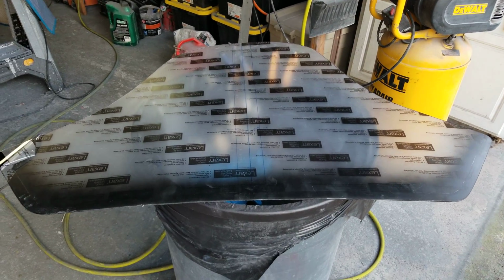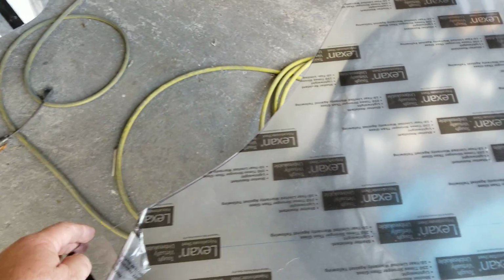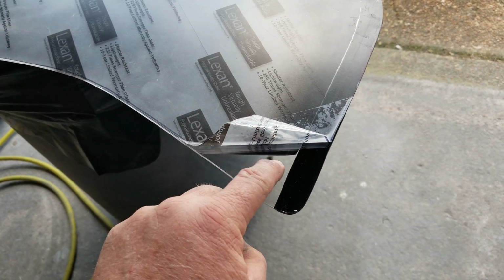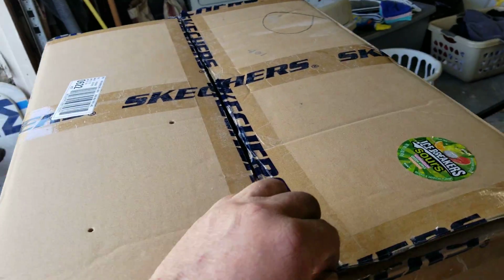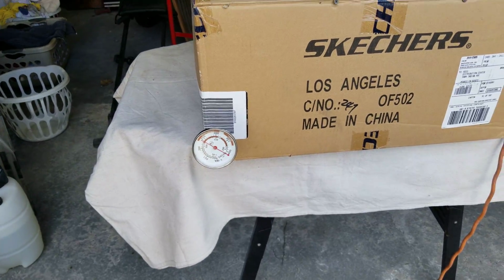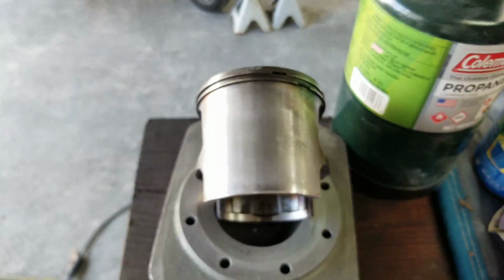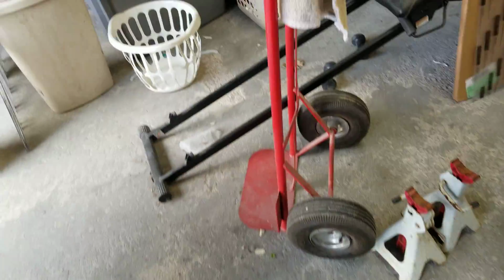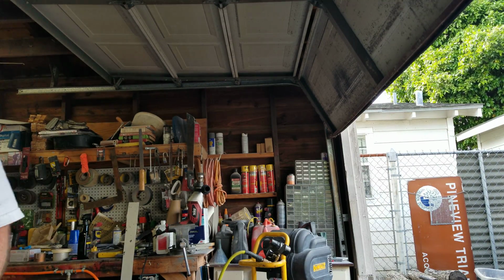Affordaplane Making a new Wind Screen and Cooking The Muffler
Using this beautiful day to paint and make some parts,  also received my order of extra rivet nut and screws. That's 125 now, think I'll have  enough.